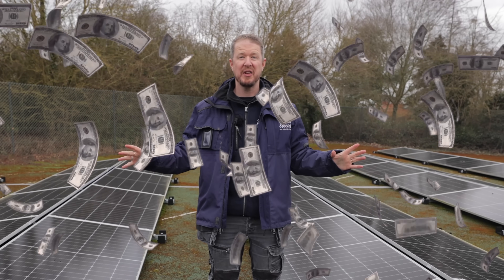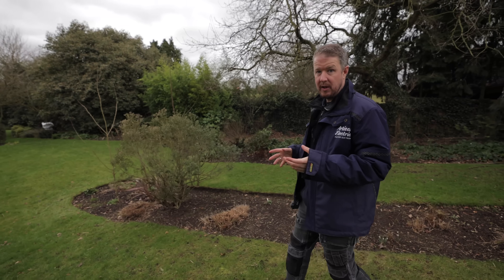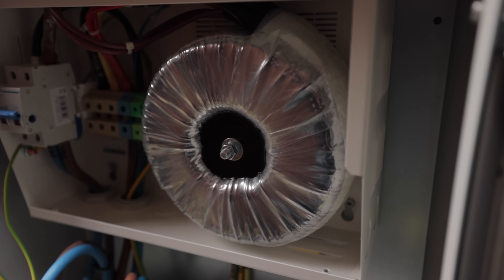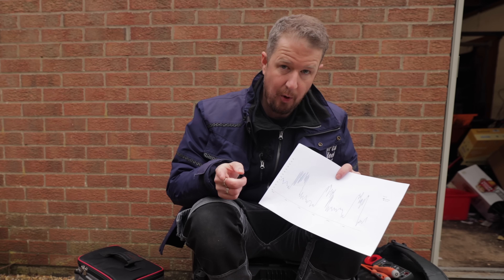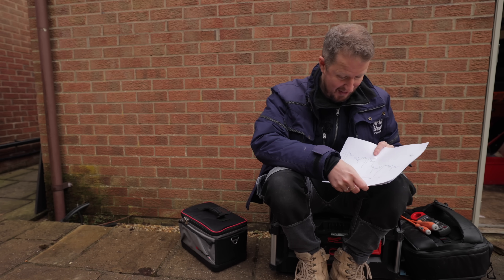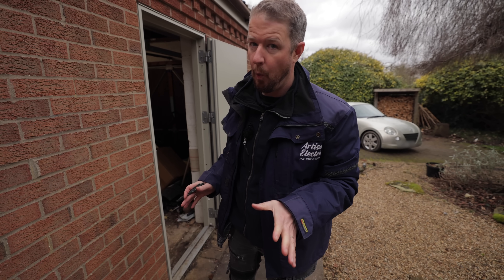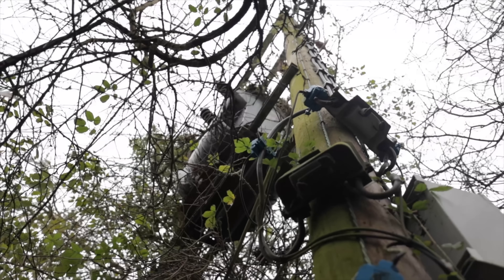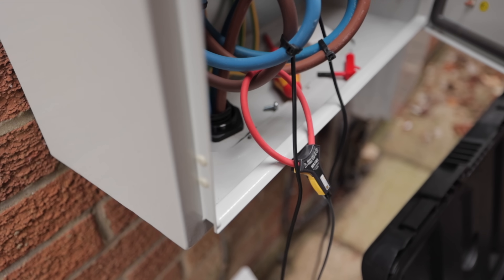THOUSANDS Down the Drain – And We Can’t Do Anything About It!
A year and a half ago, we installed 62 solar panels on a tennis court, creating a massive 17kW solar system with three SolarEdge inverters and DC-coupled batteries. It was supposed to be a proud moment, but instead, it's turned into an expensive nightmare! 😱

⚡ The Problem? Huge voltage fluctuations causing charging failures, system shutdowns, and dangerous voltage spikes up to 260V! The worst part? It’s not even our fault!

𝐓𝐢𝐦𝐞𝐬𝐭𝐚𝐦𝐩𝐬:
00:00 - Introduction: This solar installation cost us thousands!
00:37 - Voltage spikes, car-charging issues & customer frustration
01:36 - The DNO approved this, so why is it failing?
02:29 - The DNO’s ridiculous response to our concerns
04:12 - How a voltage optimiser actually works
06:26 - The shocking issue with the DNO transformer
09:02 - Tracking down the transformer and uncovering the truth
11:54 - Gathering evidence to force the DNO to take action
13:30 - Setting up the power logger to catch the problem
15:01 - Want a part two? Here’s what happens next!